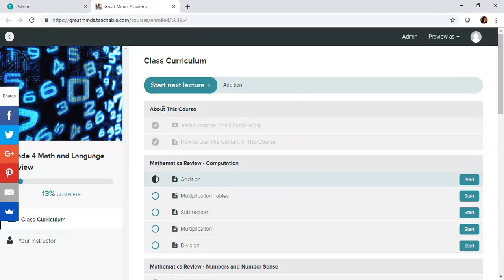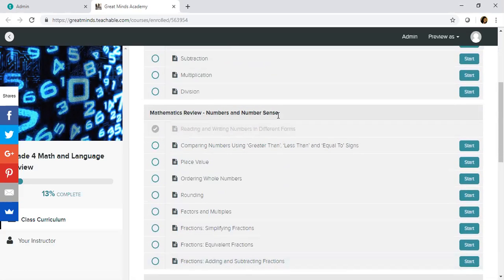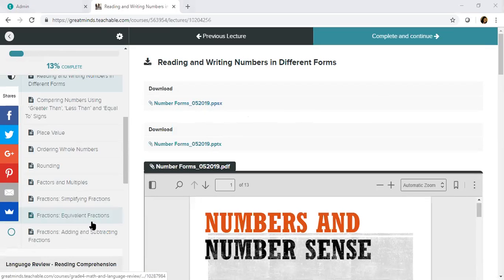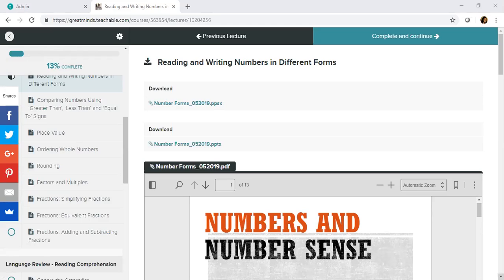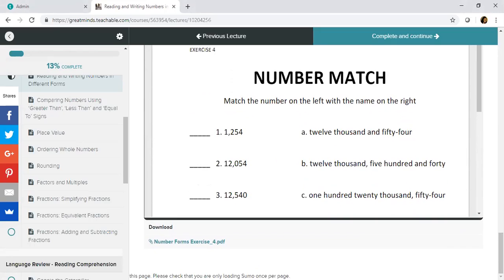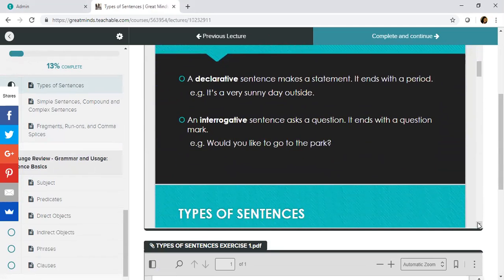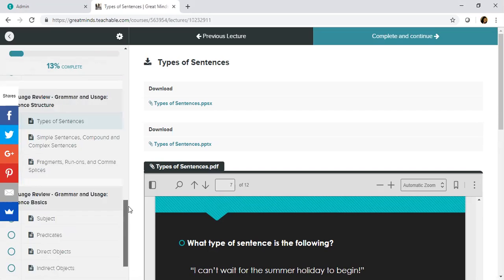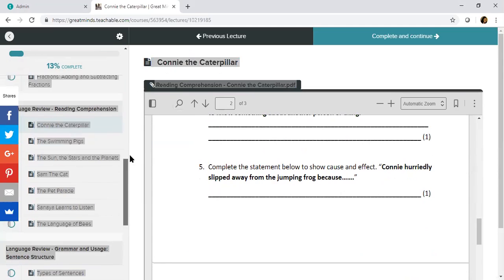Grade 4 Review Course Content Preview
4th Grade Math and Language Review for End of Year. Get the full course at: